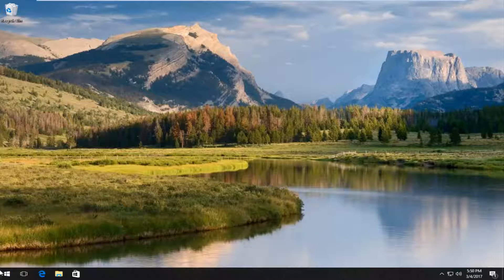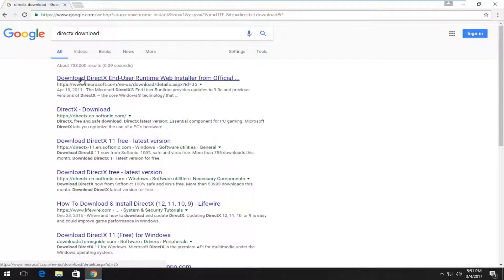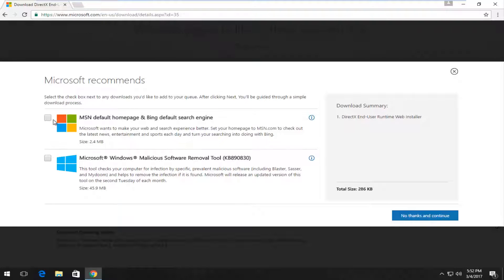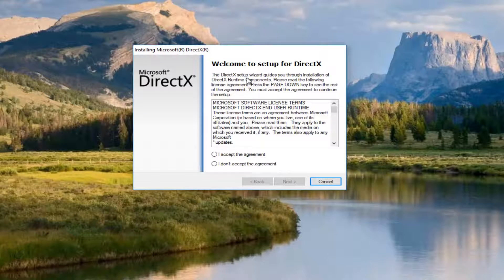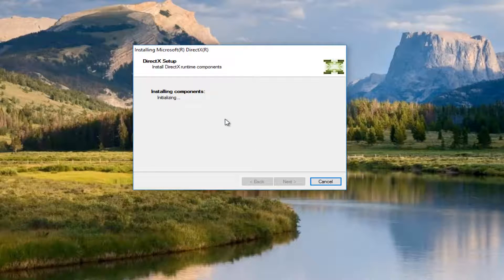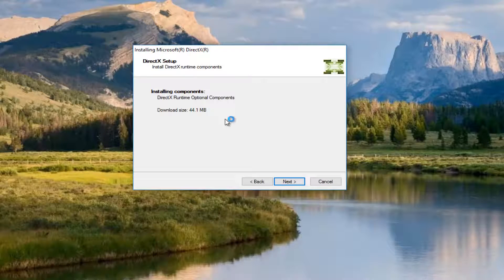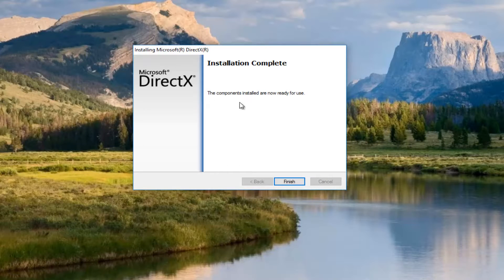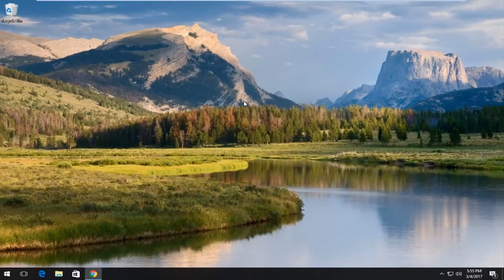Windows 10 DirectX Fix - Windows 7/8/10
Directx not working on Windows 10

This tutorial will fix errors that show DirectX is no longer present on your system after upgrading to Windows 10. The normal DirectX runtime web installer is fully compatible with Windows 10, and will install the older versions for you, since Windows 10 only comes with DirectX 12.

All modern Windows operating systems include DirectX by default, so you shouldn't ever need to "install" DirectX as a software program, per se.

However, Microsoft has been known to release updated versions of DirectX, and installing the latest updates might be the fix to a DirectX problem you're having or may give performance increases in your games and graphics programs.

Follow the easy steps outlined in this tutorial to update DirectX in any version of Windows: